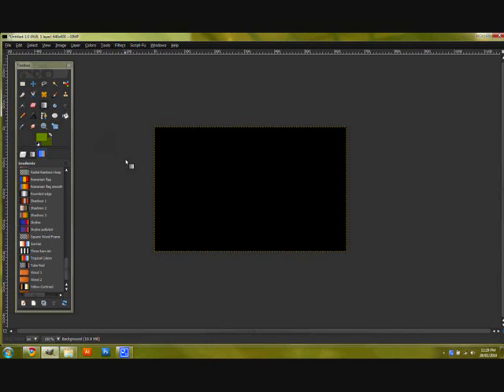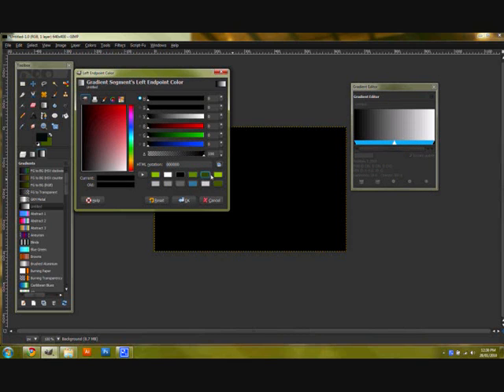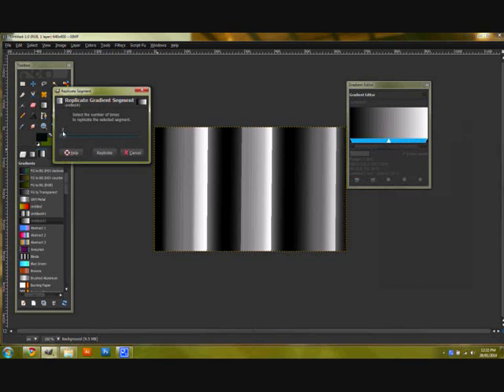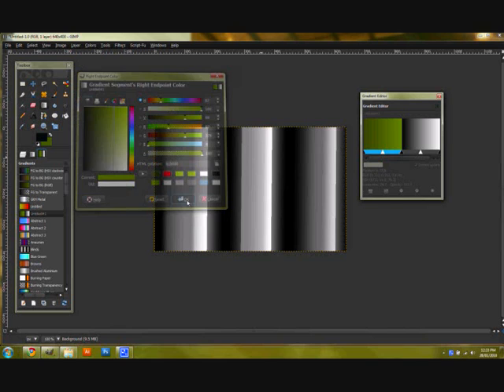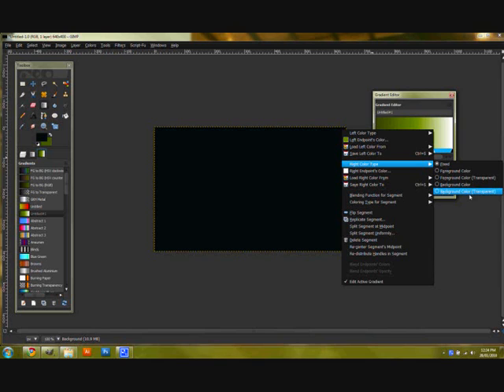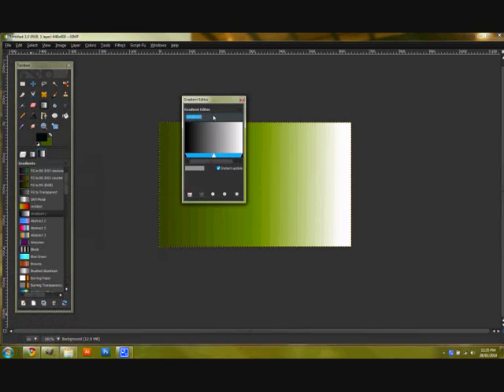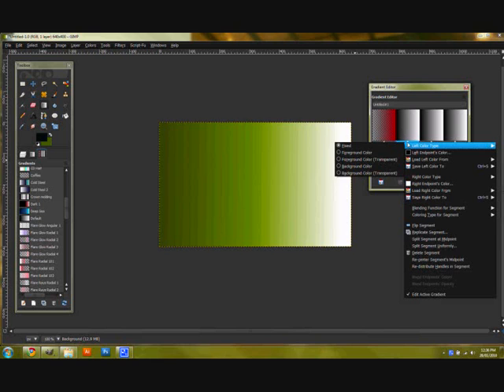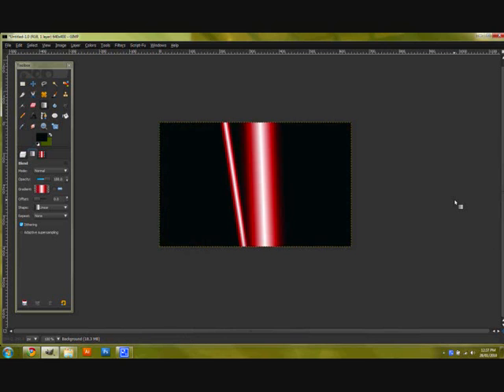Gimp Tutorial :: Making Gradients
In this tutorial, Nathan shows you how to make gradients like brushed aluminum and deep sea with the3 gradients dialog.